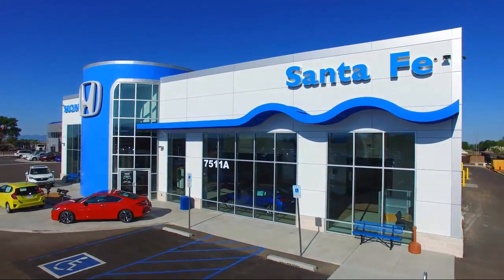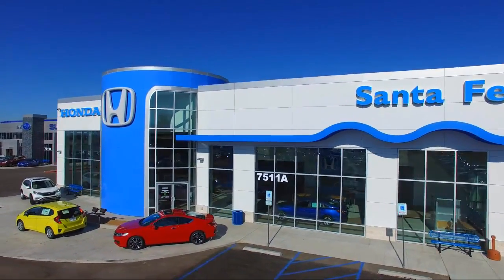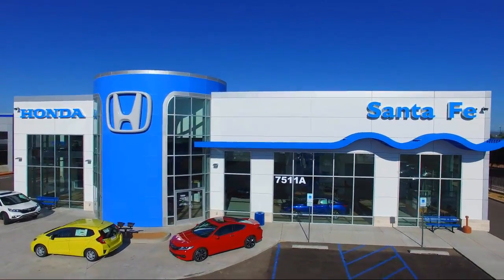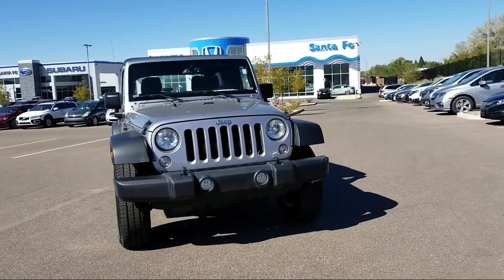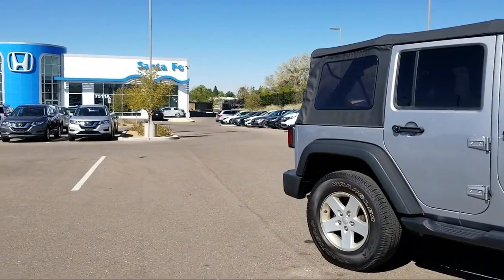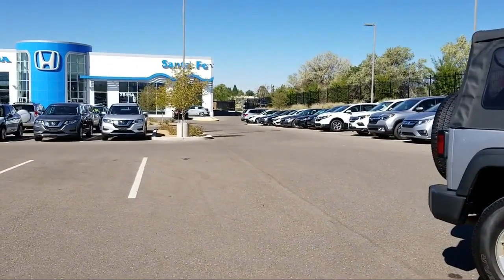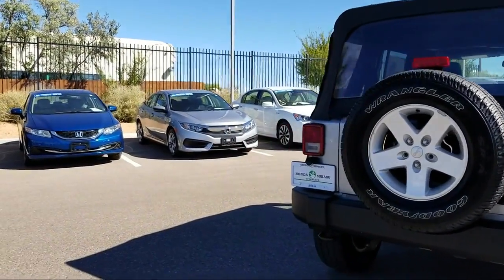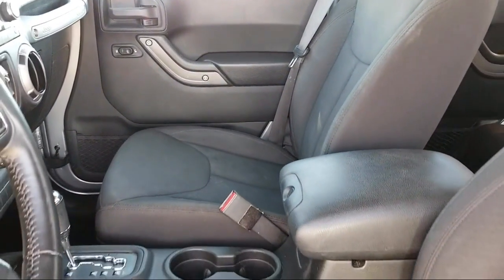2017 Jeep Wrangler Sport Utility Unlimited Sport Santa Fe New Mexico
2017 Jeep Wrangler Sport Utility Unlimited Sport Stock Number: P7541 Vin:1C4HJWDGXHL576649.